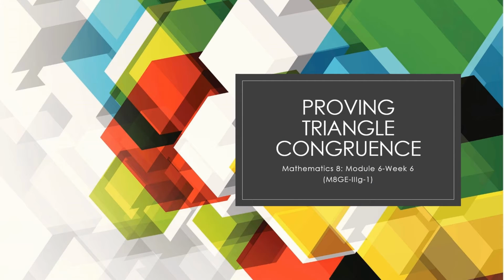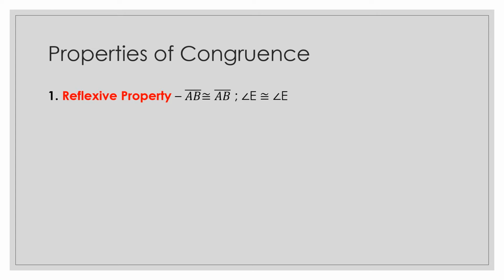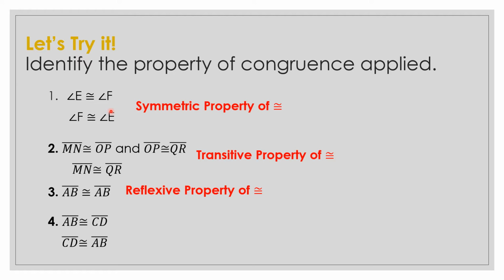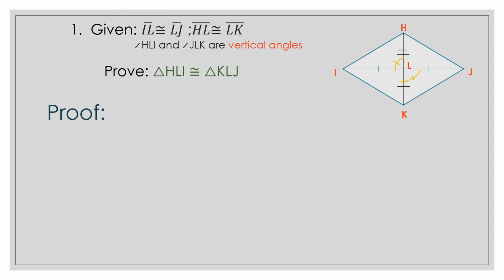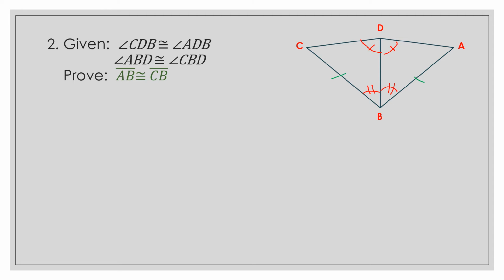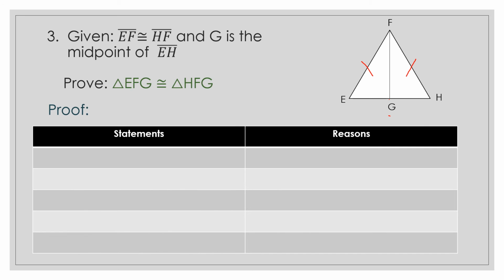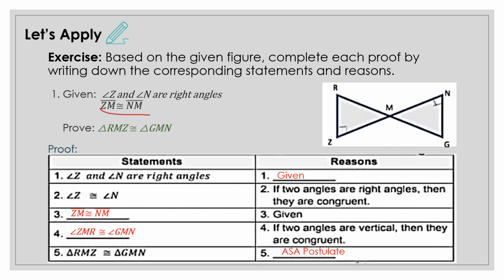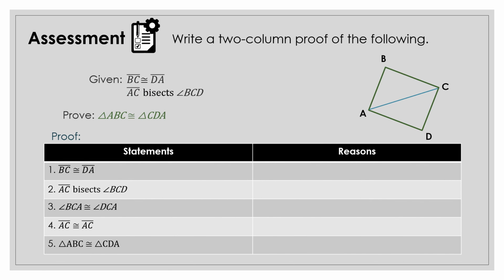Proving Triangle Congruence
a lesson on proving triangle congruence using two column proof